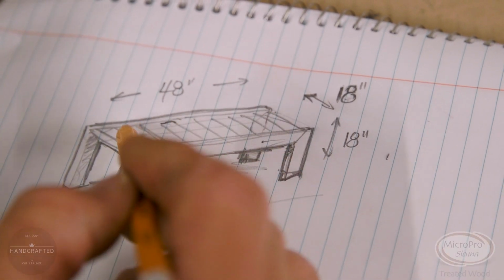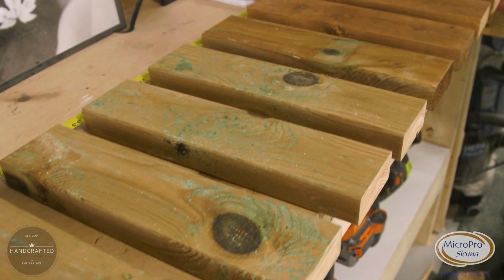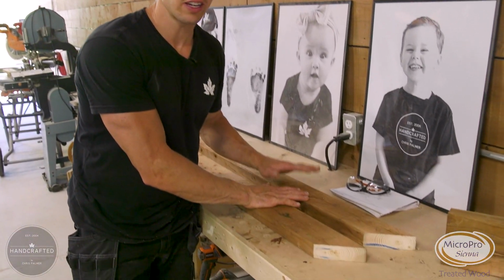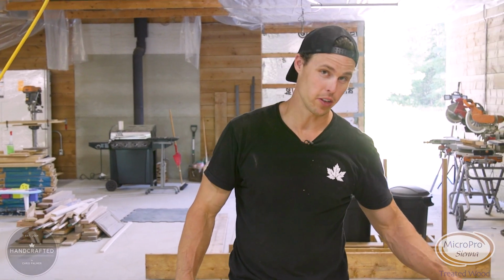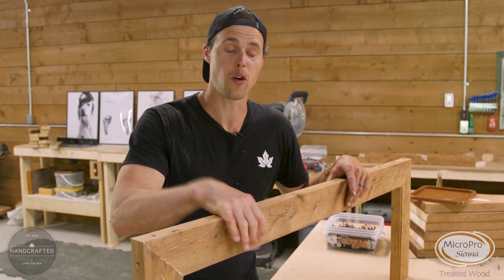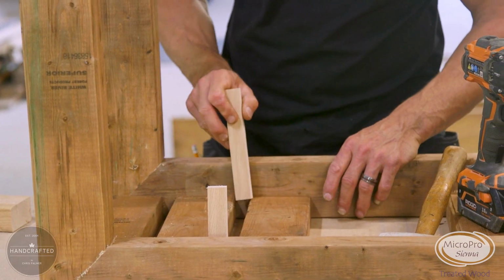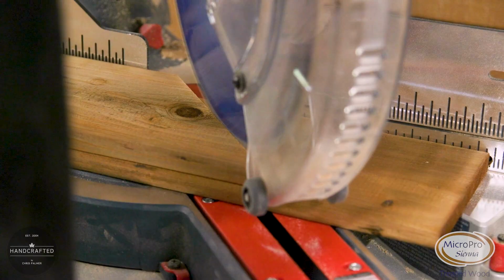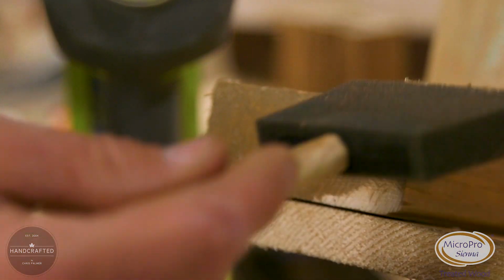How to Build an Easy Garden Bench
In this video I give you a step by step instruction on how to build a nice and simple waterfall bench for the porch or backyard from pressure treated lumber.
I used a minimal amount of 2x4's and a couple fence boards to achieve this look.
The tools I used are listed below:
Bosch 12" Mitre Saw
Bosch Vacuum
Milwaukee Tape Measure
Freud 12" Saw Blade
Ridgid Impact Driver
Ryobi Narrow Crown Stapler
Canon C100 (Camera used to film)

You can check out more about what I do as a company on my website and checkout my portfolio while your at it: